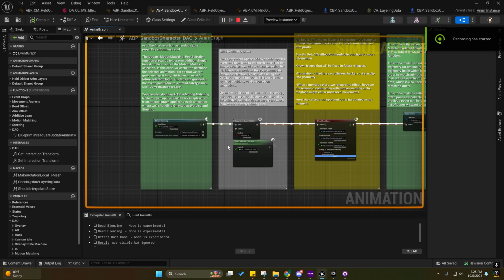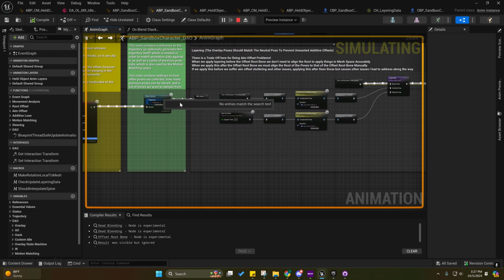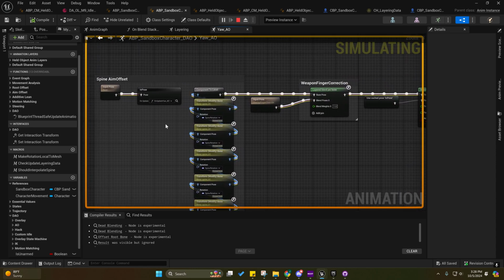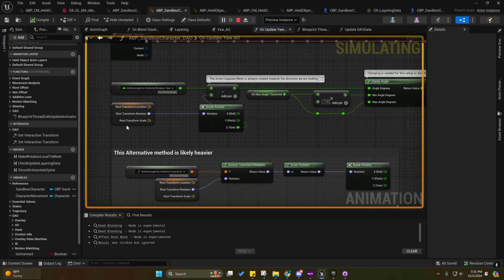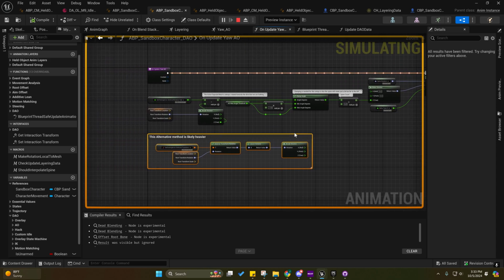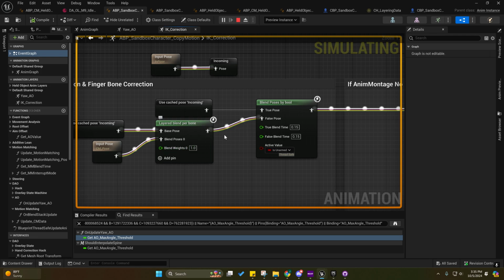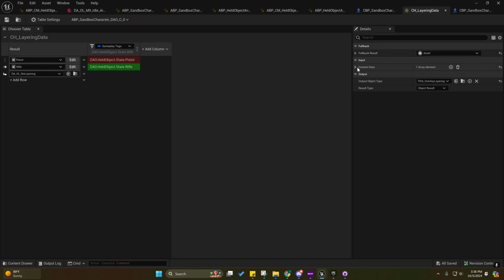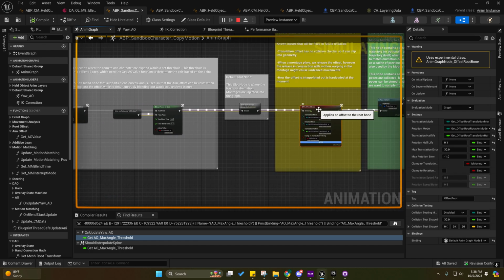Unreal Engine 5: GASP DAO - Fast Path (V1.29 Overview)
After it was brought to my attention I realized that I had forgotten to fast path a lot of stuff throughout both animation setups. So that's what this is about. At the end of the video I will discuss how Offset Root Bone works Pre vs Post Offset Root Bone.

0:00 Fast Pathed Nodes
3:30 Aimoffset
8:00 Other Fast Pathed Nodes
10:00 Gameplay Tags and Choosers
12:40 Offset Root Bone Quick Explanation